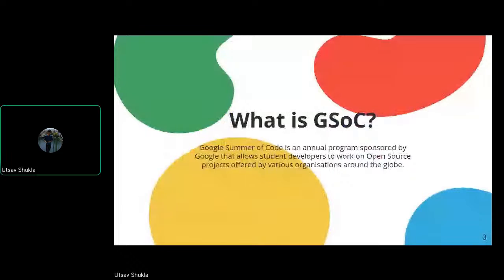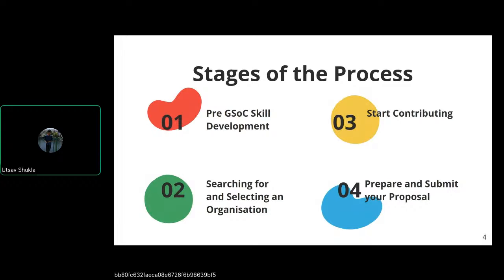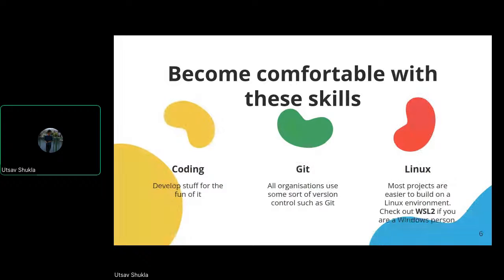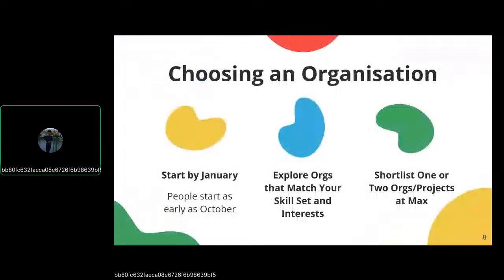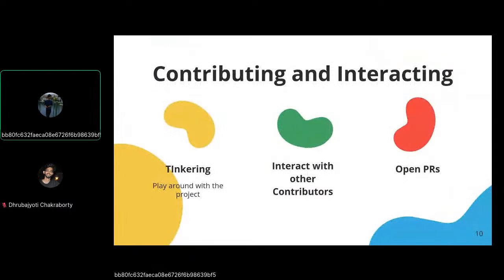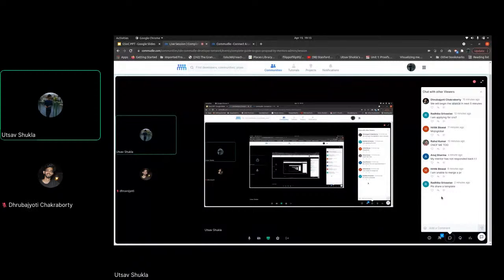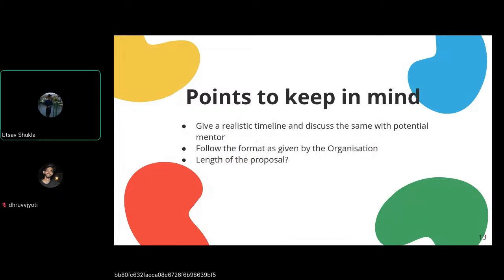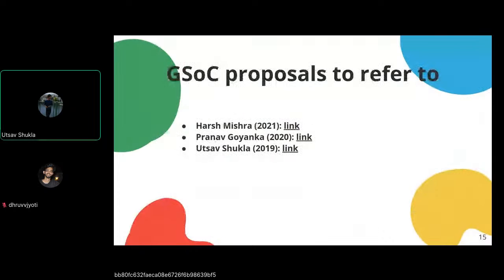Complete Guide to GSoC Proposal by Mentors & Admins | Commudle Developer Network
Get ready as a GSoCers from 2019 & 2020, will give you an ultimate guide on how to prepare a GSoC Proposal. Also, get a FREE Google Summer of Code Proposal Template.